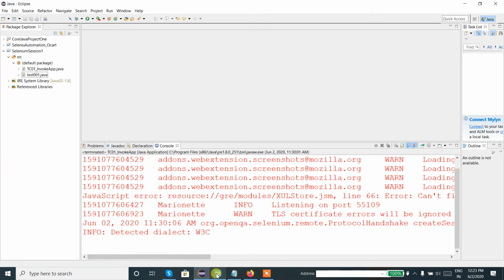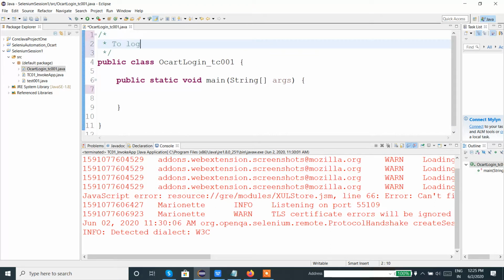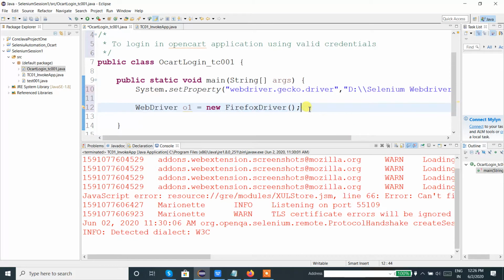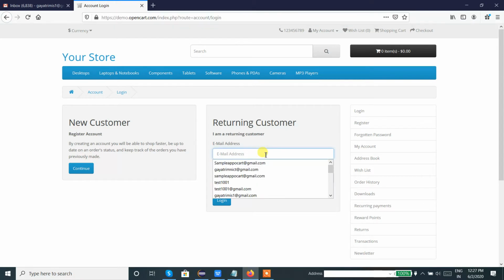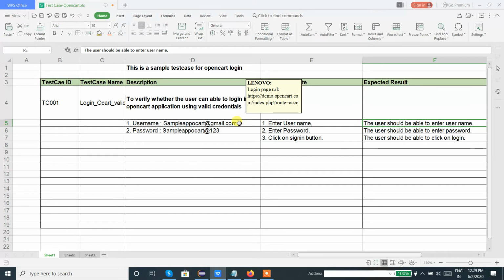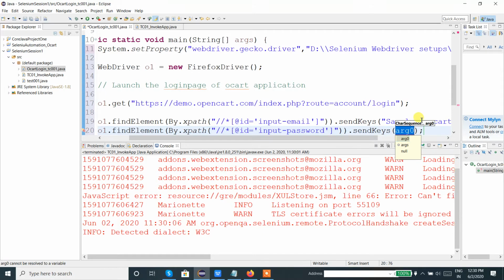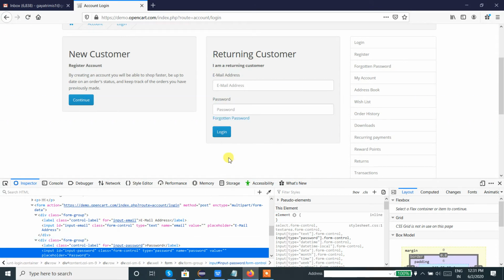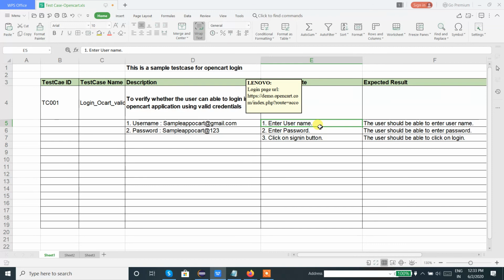Selenium Webdriver - 2 .1 - Converting Test case to test script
This video tutorial is to demonstrate how to convert the test case to test script in Selenium webdriver .